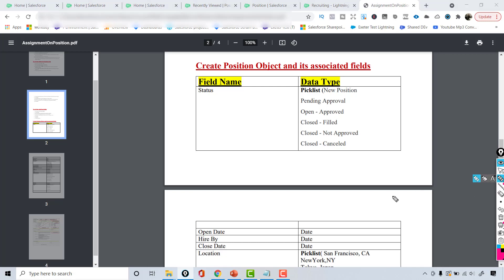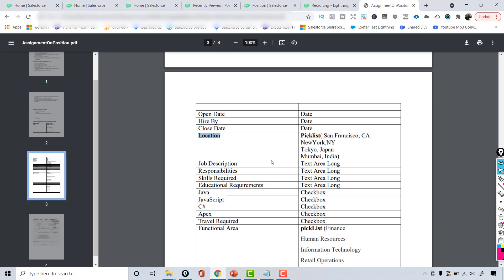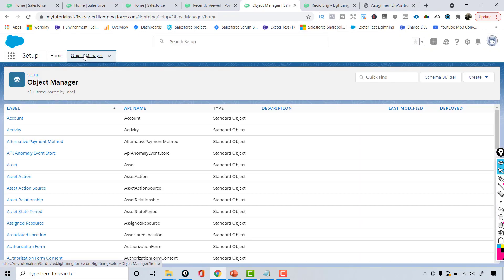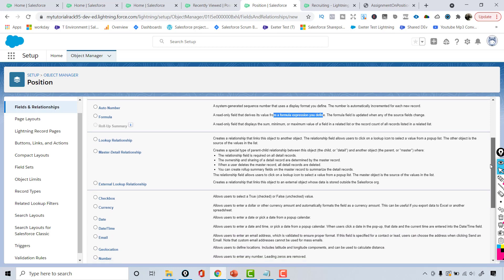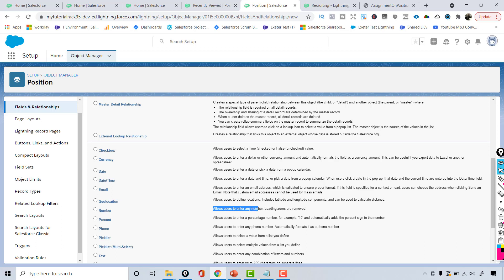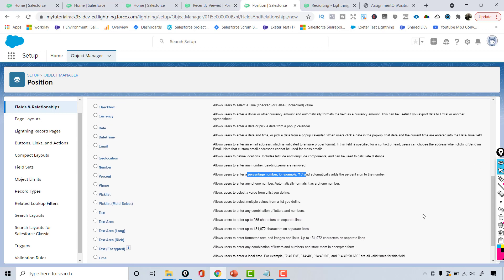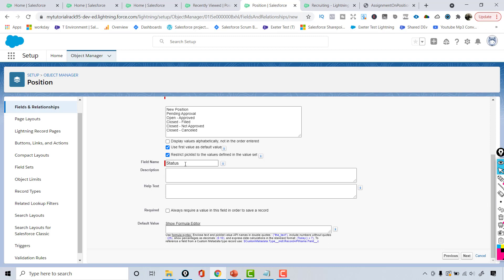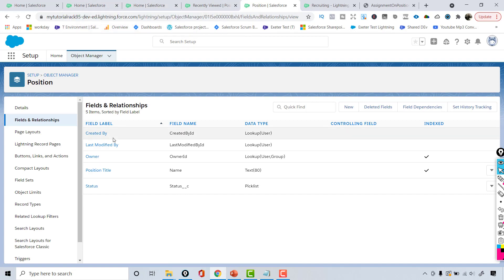Tutorial 13- How to Add Fields on Objects in Salesforce?